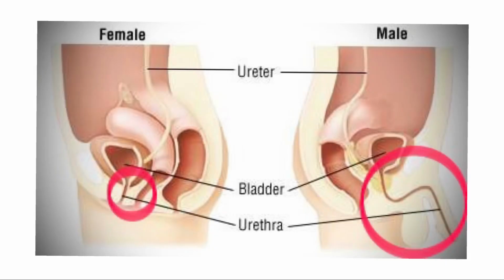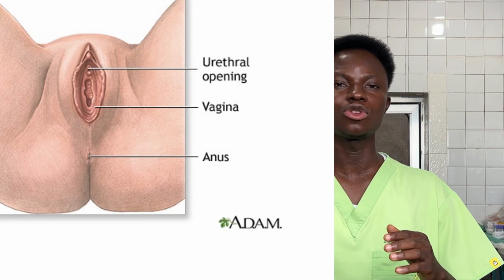An insightful talk on URINARY TRACT INFECTIONS / UTIs in females.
This is the link to my talk on the URINARY SYSTEM